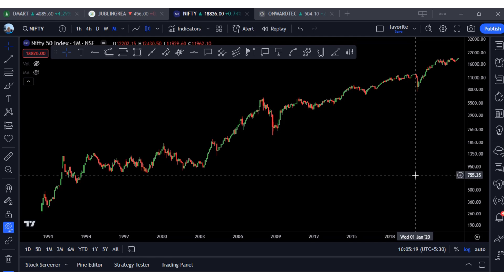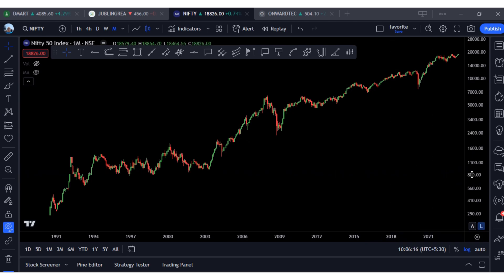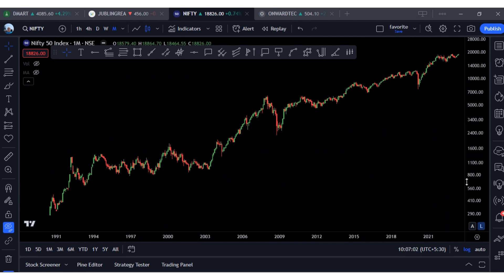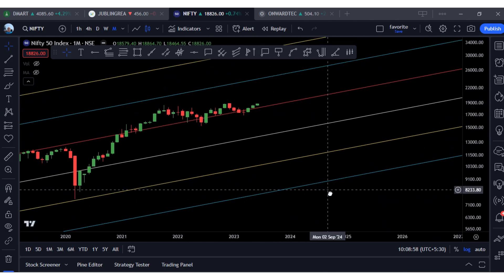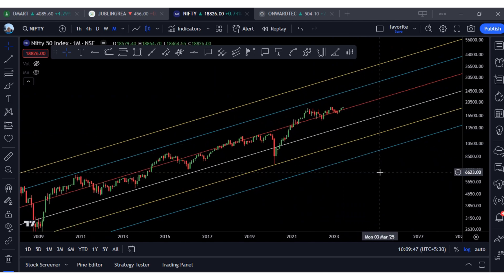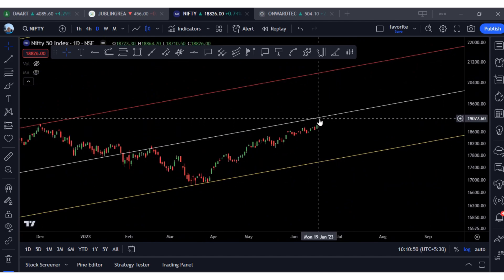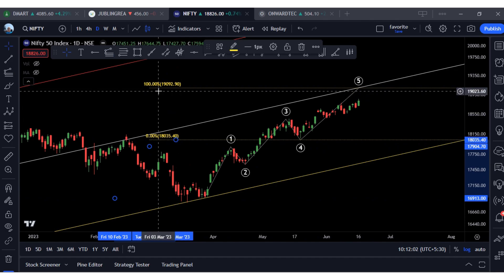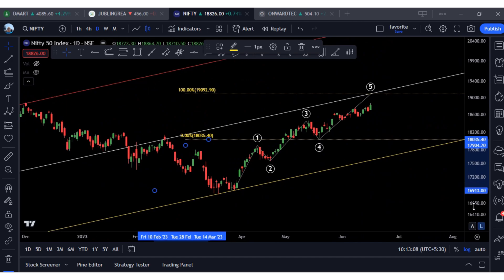NIFTY VIEW as on 17-06-2023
I carried out a thorough chart analysis of NIFTY50 INDEX using  market geometry techniques to predict the future movement of the index..